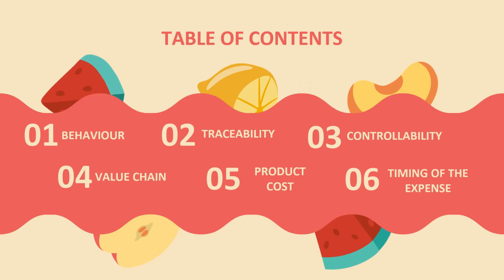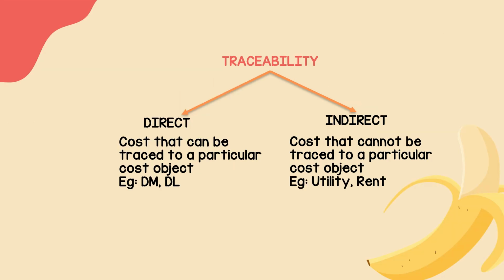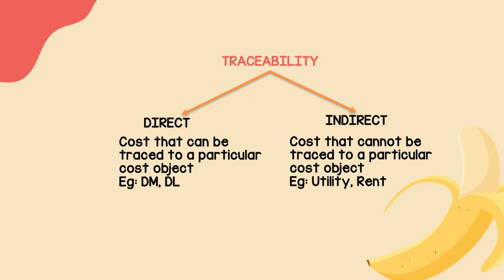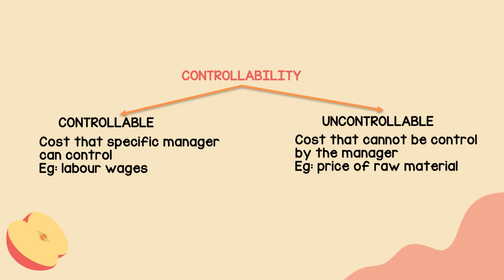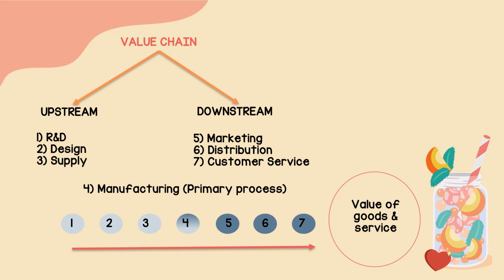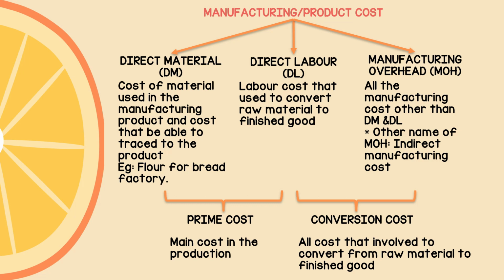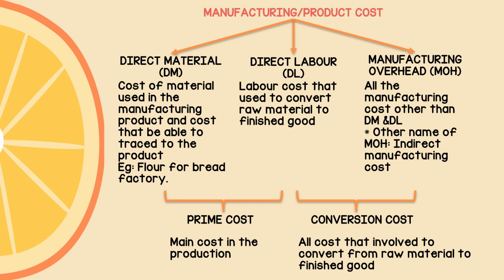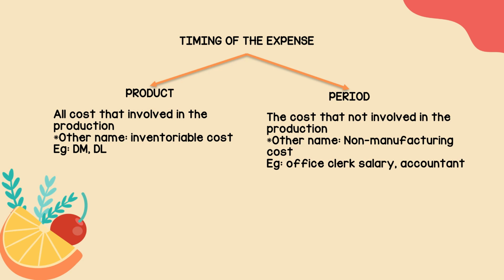COST CLASSIFICATIONS- MANAGERIAL ACCOUNTING (EXPLANATION)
LEARN ABOUT COST CLASSIFICATION. This video will be covers the topic of cost classification for management accounting. There are 6 type of cost classification which are cost behavior, traceability, controllability, value chain, product cost, & timing of the expense. In this video we will learn about all this 6 cost classification that can help you in your studies.
 I hope you will enjoy this video. Thank you

You can download free and many amazing powerpoint slide in Slidesgo

CREDIT:
Images created by Freepik
Author introduction slide photo created by Freepik
Text & Image slide photo created by Freepik

REFERENCE:
Management Accounting 8E
Langfield-Smith/ Smith/ Andon/ Hilton/ Throne